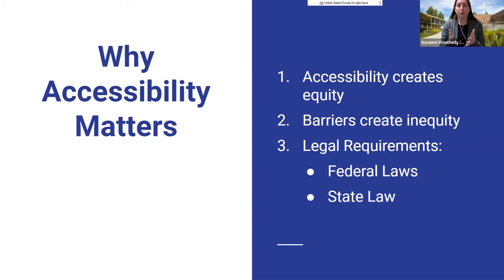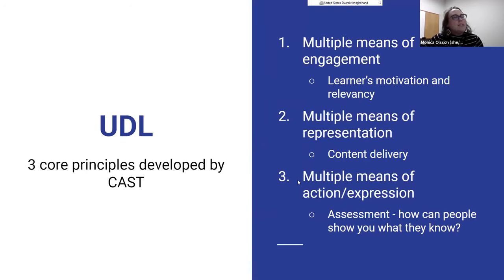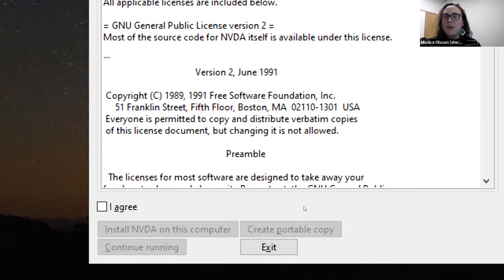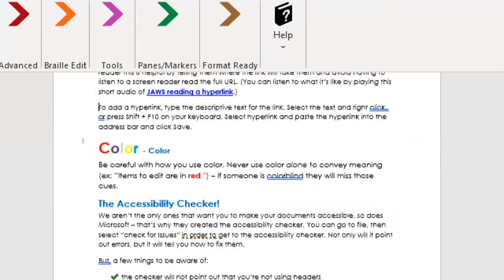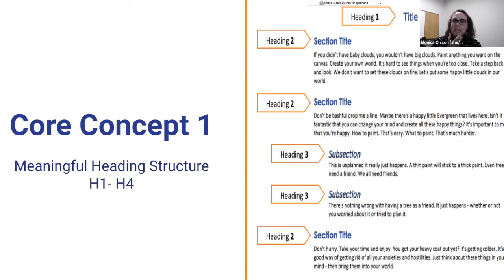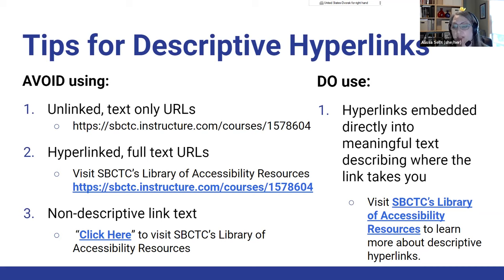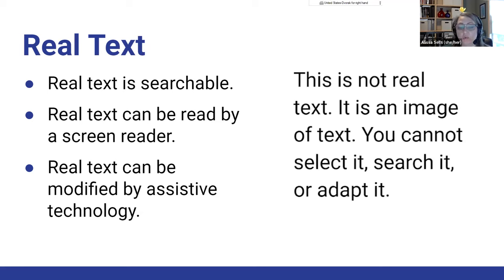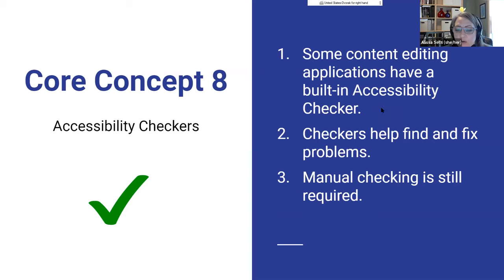Accessible Core Design 101 Training, Feb 4th 2022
Accessible Design 101 Training: an introduction to core concepts
Presenters:
Monica Olsson, SBCTC
Susanne Weatherly, Everett Community College
Shaun Hegney, Spokane Falls Community College
Alissa Sells, SBCTC